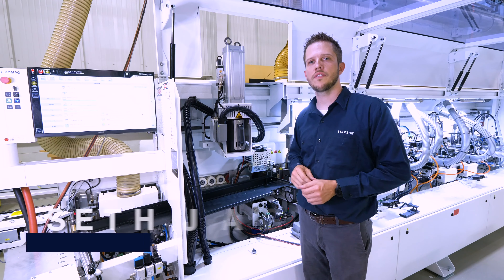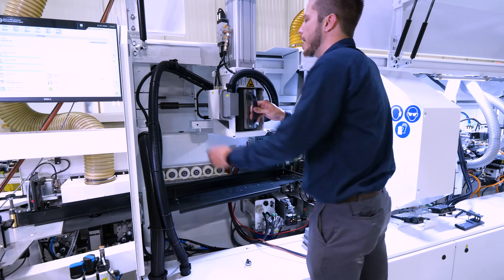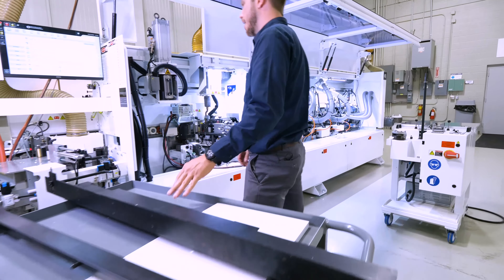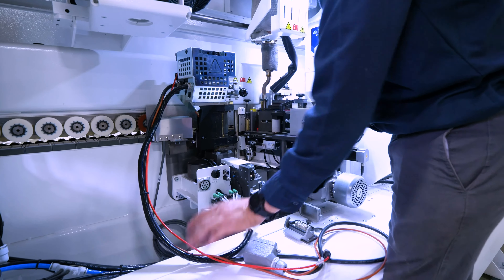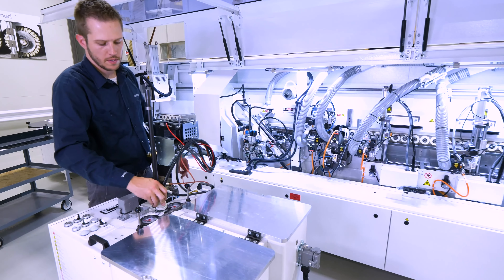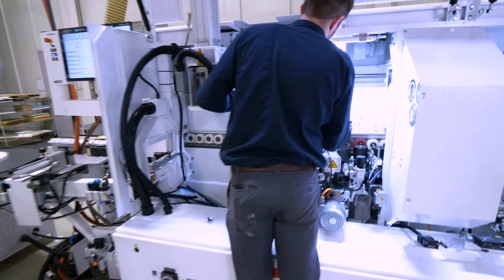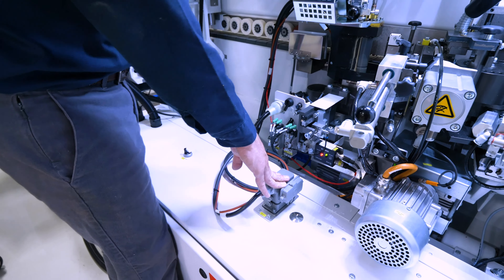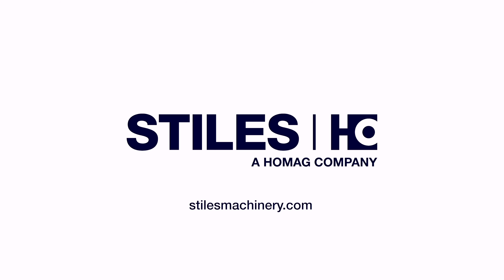On Edge | HOMAG S-380 Glue Pot Swap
This week's On Edge highlights how quick and easy it is to swap glue pots on your HOMAG edgebander. Using the S-380, instructor Seth Jagger shows us how you can swap out your glue pots in less than 5 minutes!